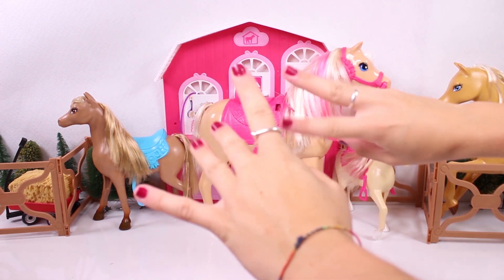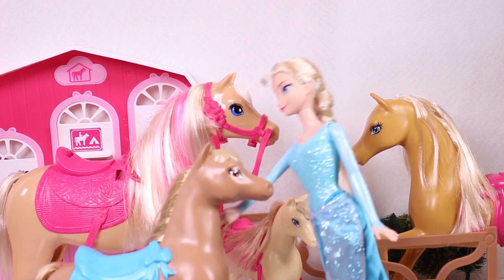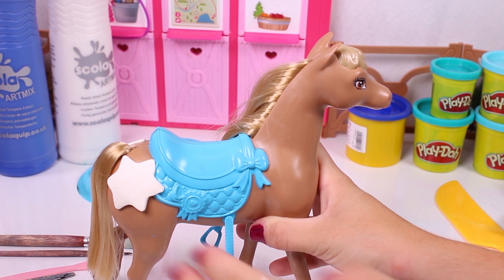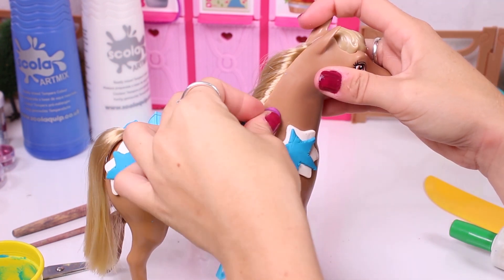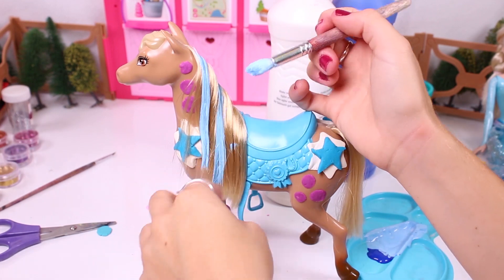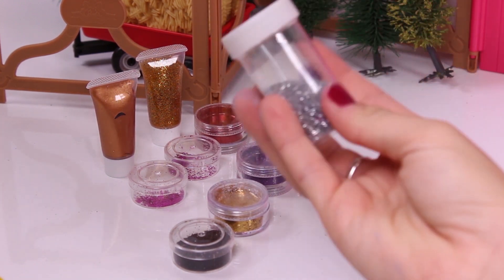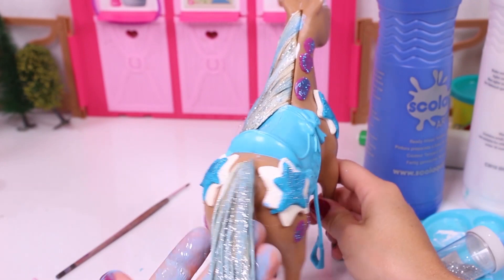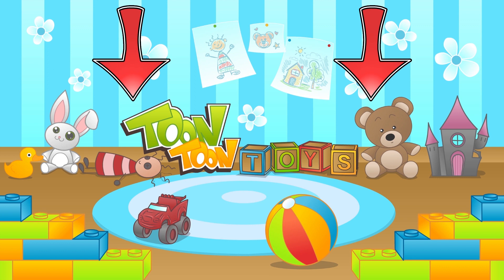COSTUMES 🐴❄️ Customizing Horse for Snow Princess Using Play-Doh and Glitter | Beauty Salon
Hi, guys!! In today's new TOON TOON TOYS video we are going to have a great time playing with a horse!! We are going to customise it for our Princess!!!
▼▼▼ MORE INFO ▼▼▼